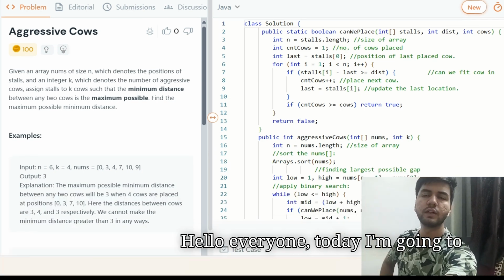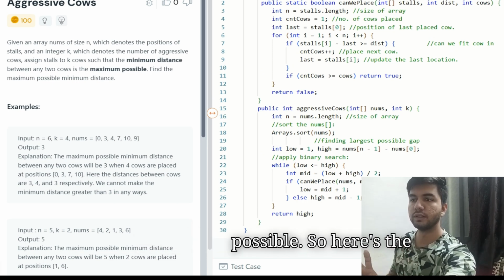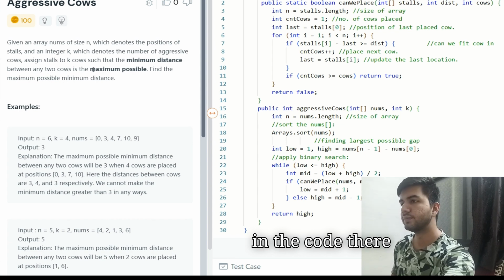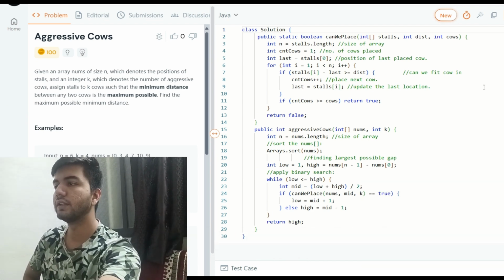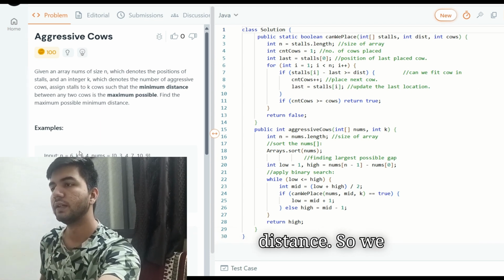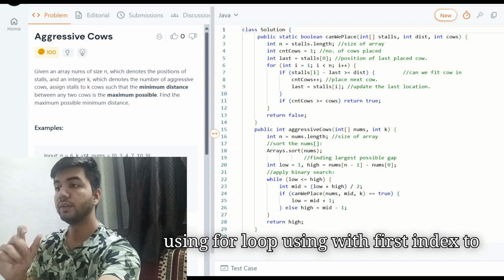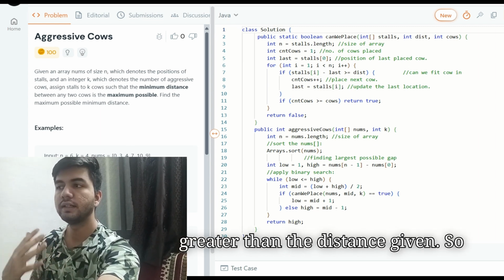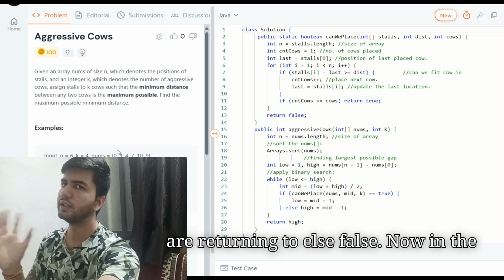Aggressive Cows DSA🔥🔥|English Version |Binary Search |Quick Revision